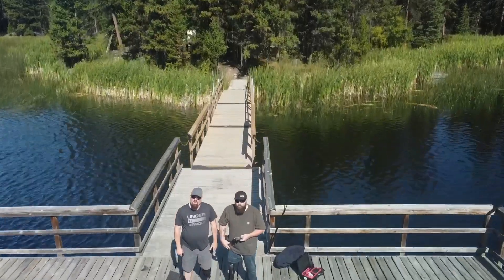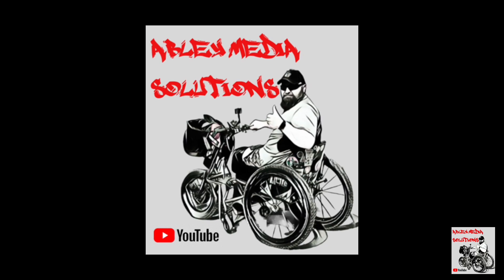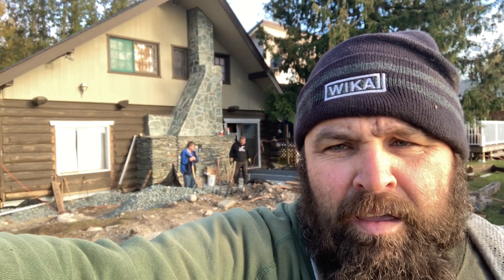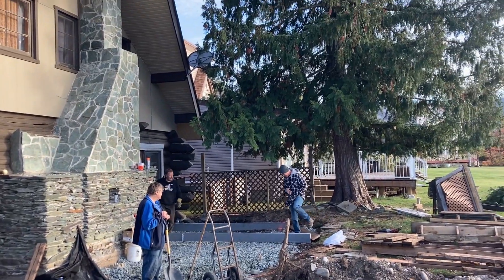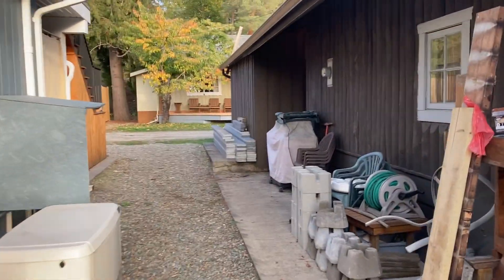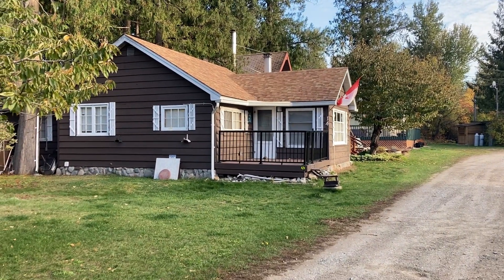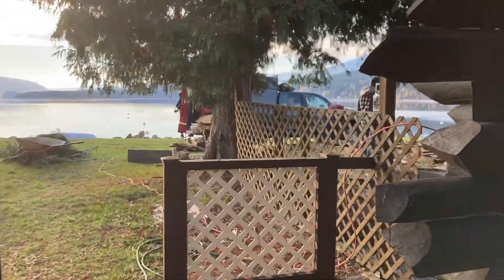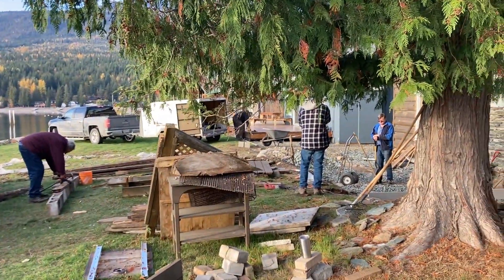Twin Cedars Pt2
Part 2 of a series on saving a 1948 Heritage Cabin located in Magna Bay, B.C. Part 1 was jacking the foundation and repairing the rotten logs , and in Part 2 we are starting to replace the broken out deck.